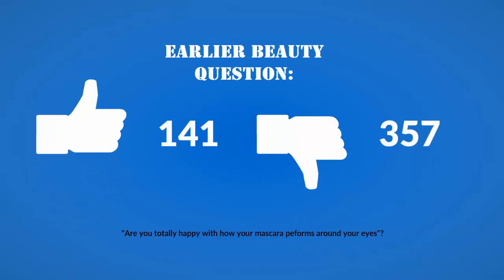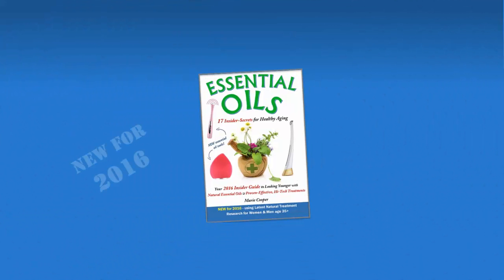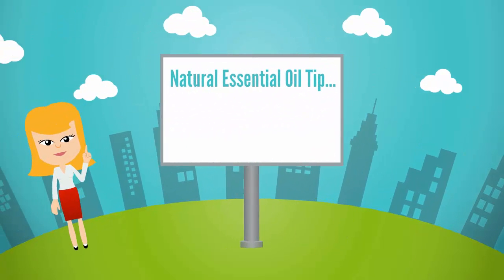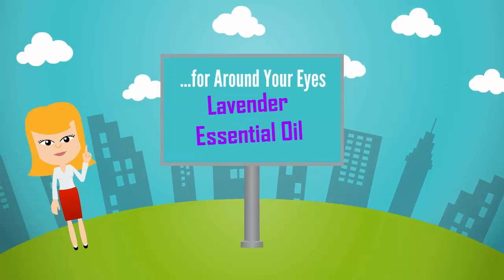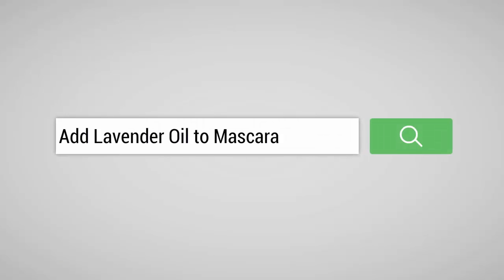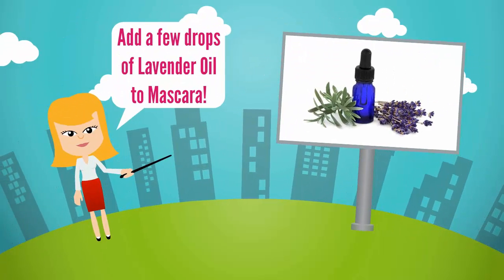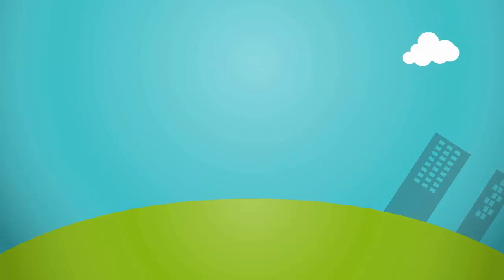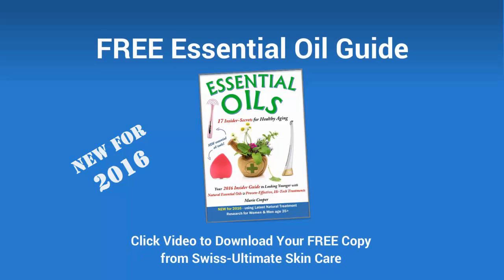Essential Oil Guide Book for 2016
Essential Oil Guide for 2016, from Marie Cooper